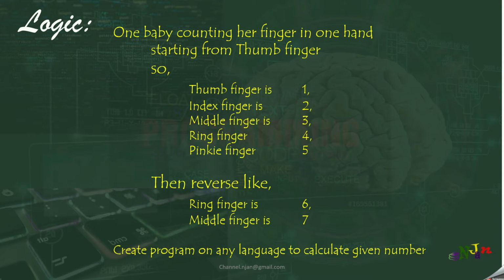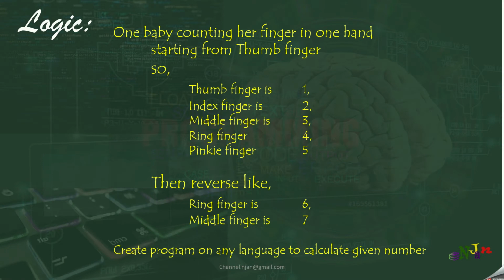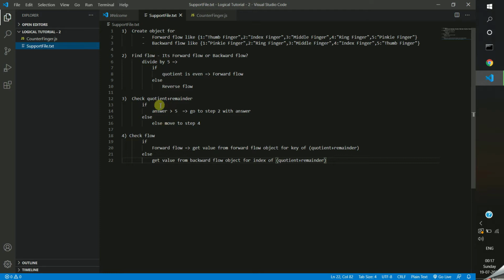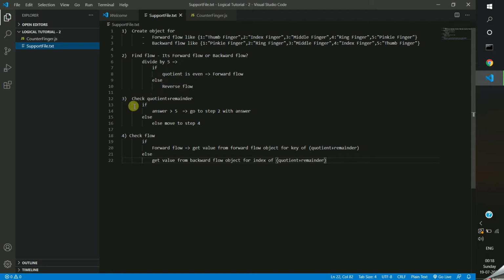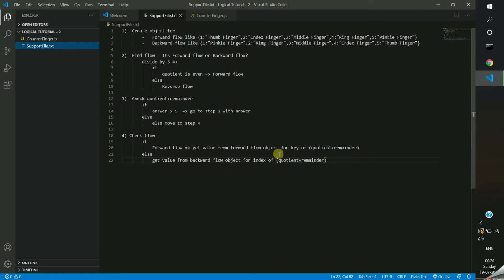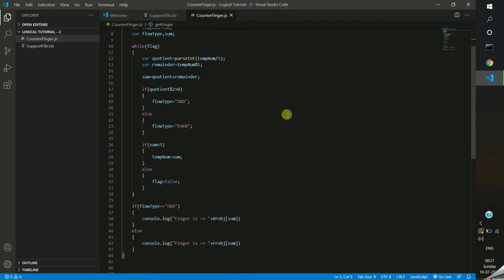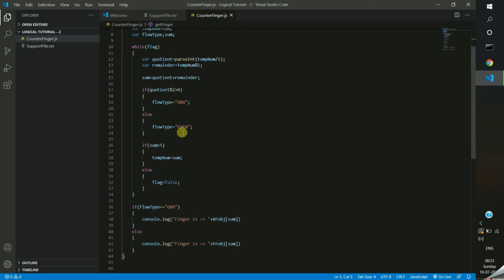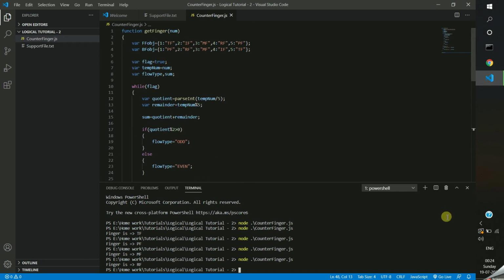Brilliant baby girl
logical brain...

Logical puzzles
Logical Programming
Logical Programming examples
counting finger puzzle